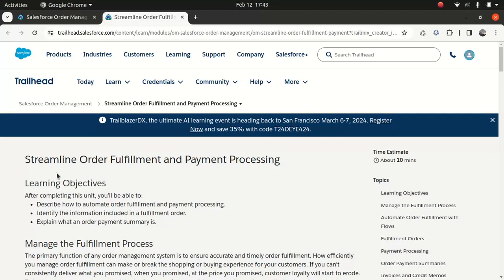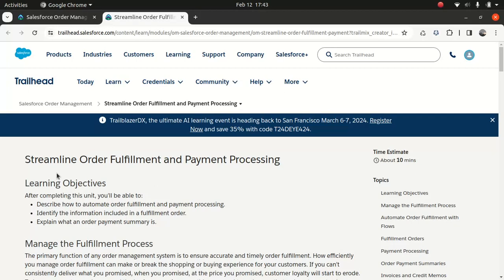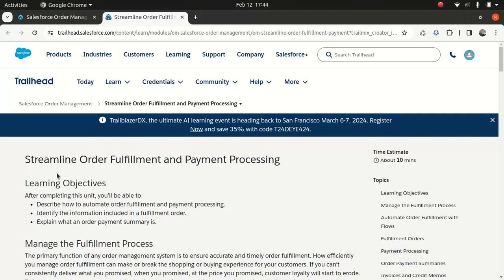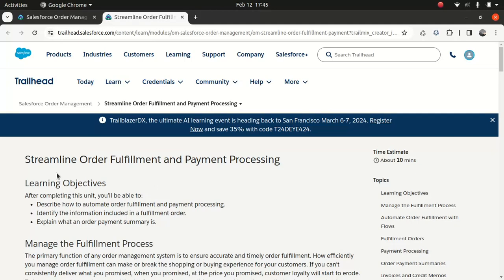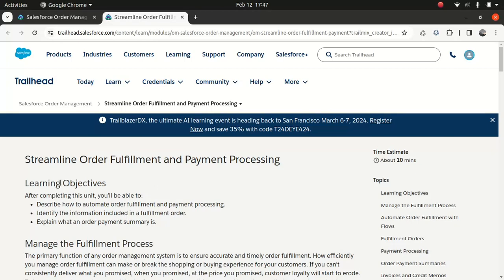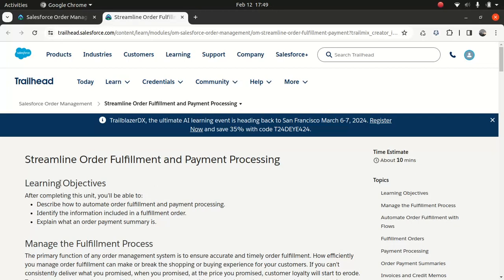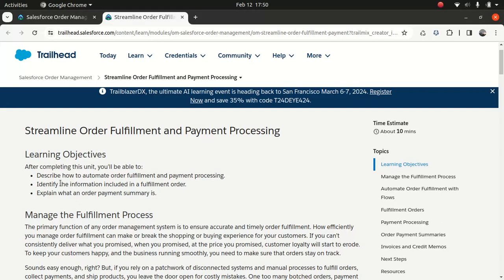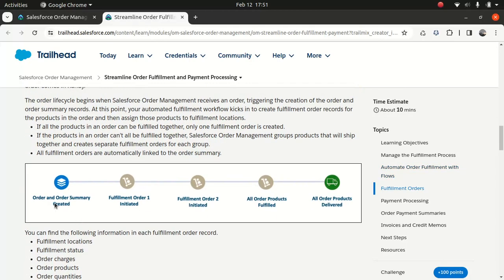Sales cloud consultant certification- Order management-Part 2